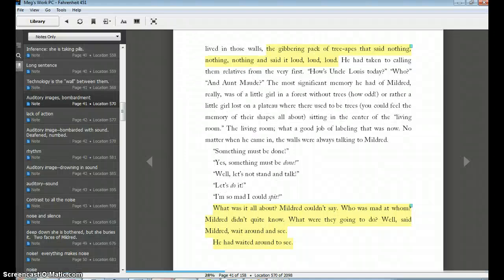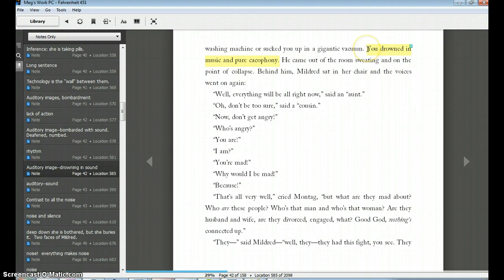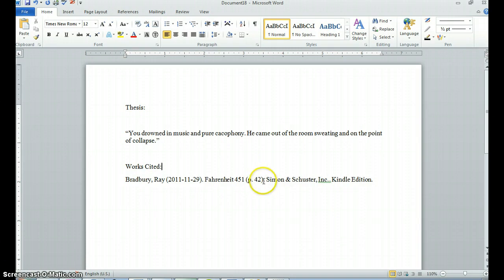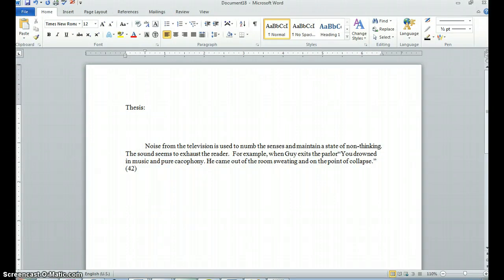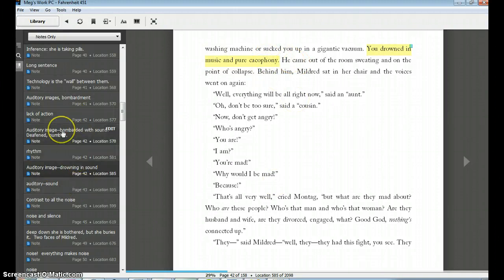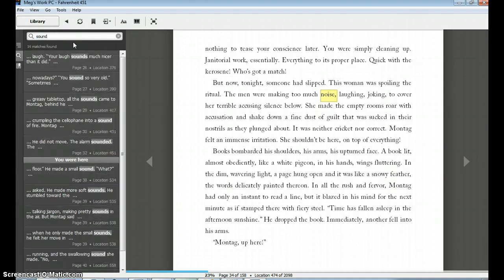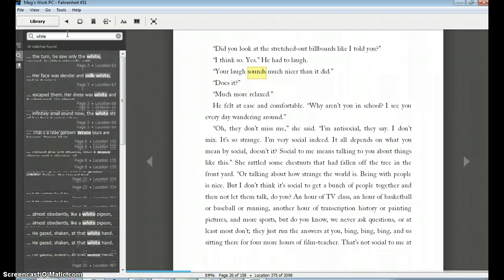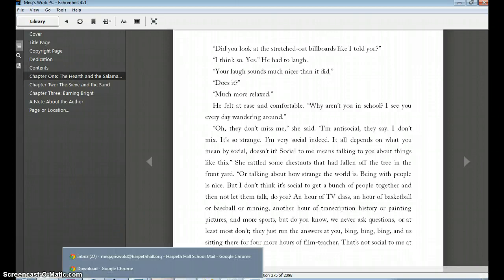Collecting quotes to use in an essay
See how a student would use their Kindle reading app to locate and copy quotes into their literary analysis essay.  They can navigate their highlights and marks, or use the search function.